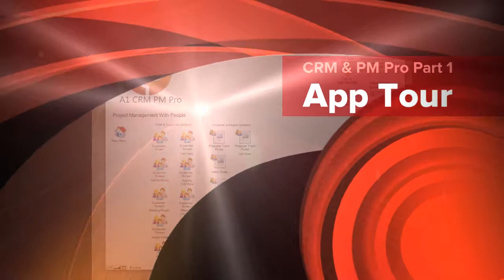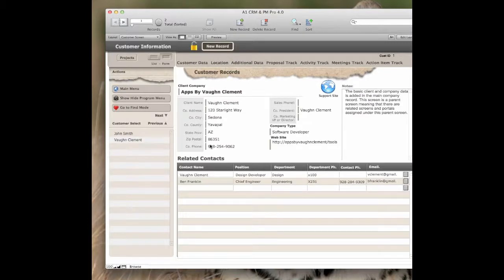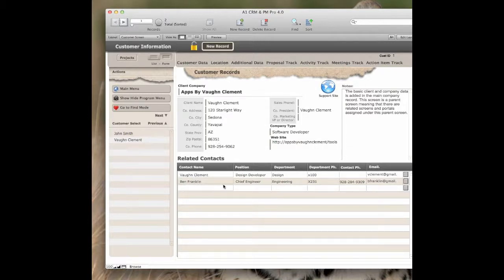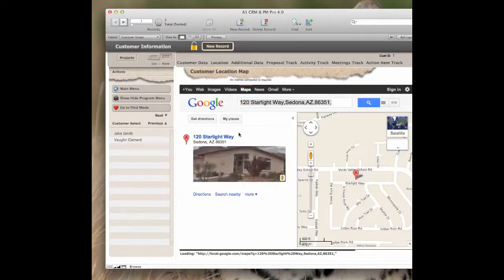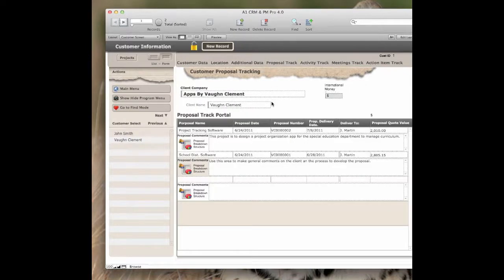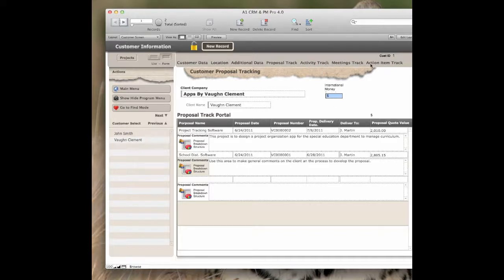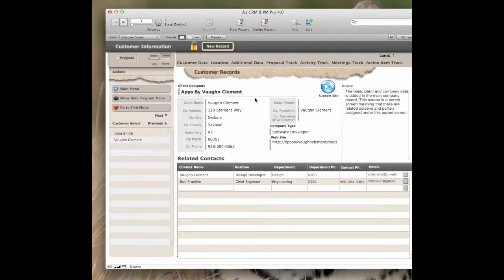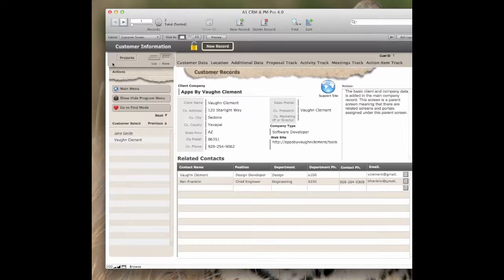CRM & PM Pro Part 1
This part of the video tour shows the Customer Screen and associated tabbed screens for setting up a project.